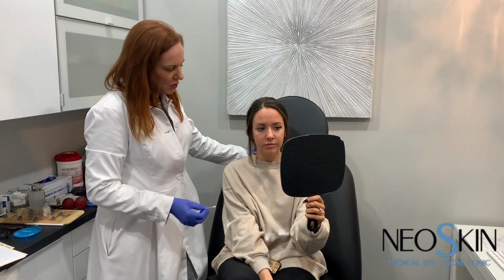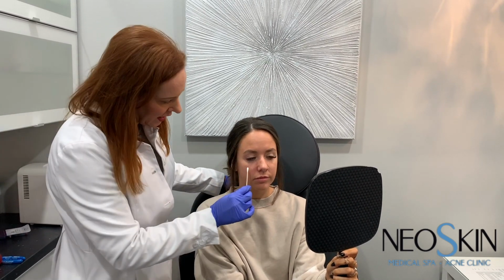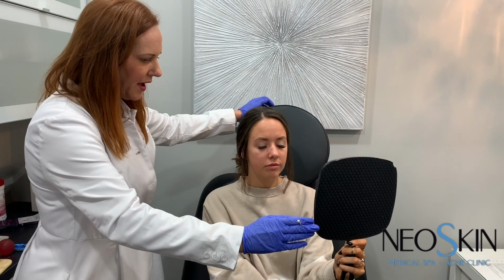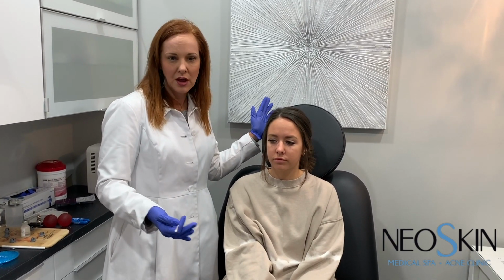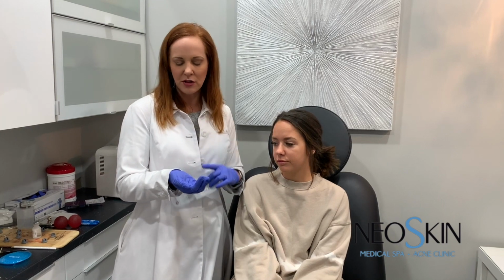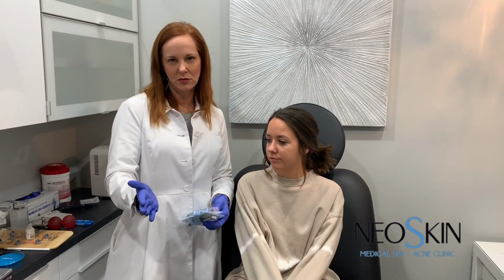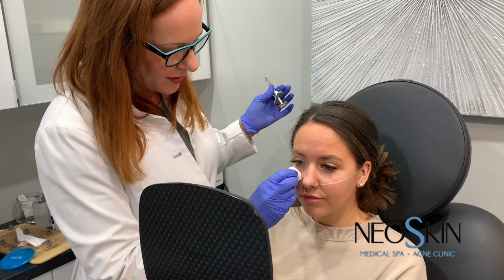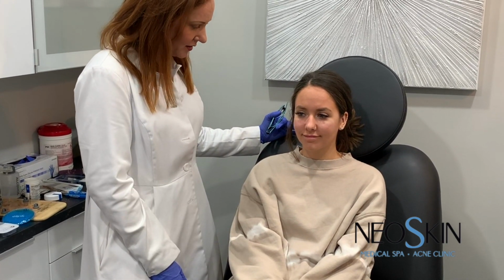Juvéderm Voluma with Dr. Bedrick | NEOSkin Center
At Neoskin Center our goal is to provide patients with a healthy appearance and promote wellness in our medical spa environment.

NEOSkin Center
111 1st St #201
Hudson, OH 44236